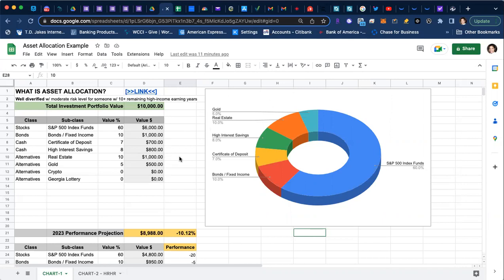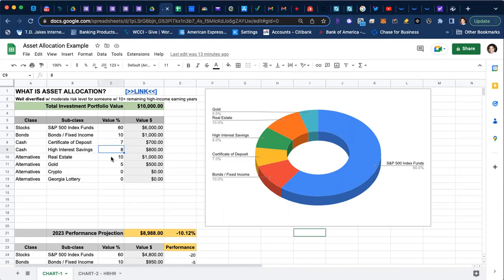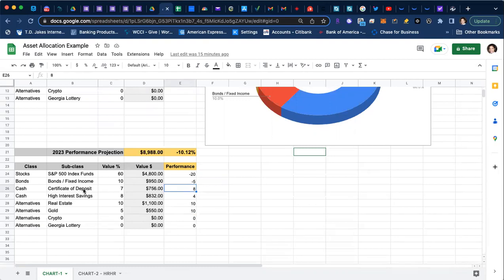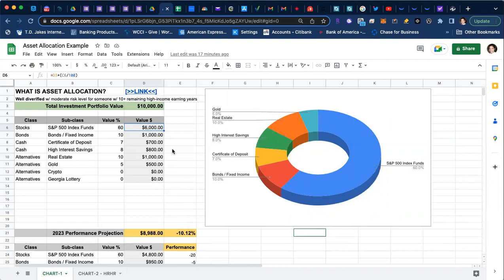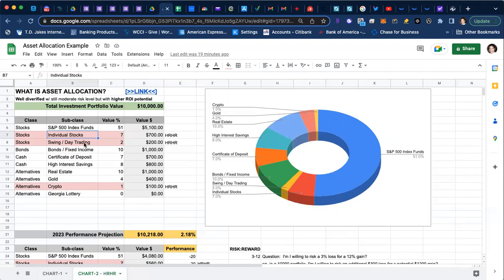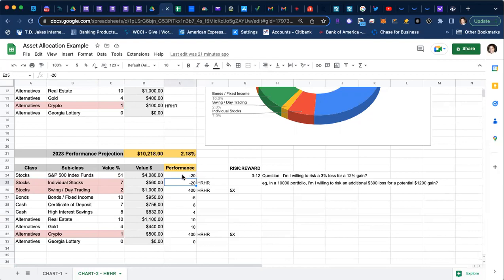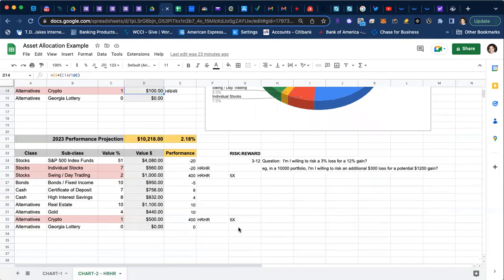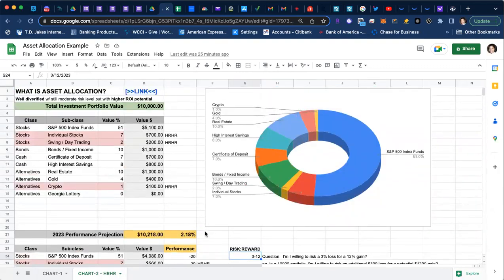Asset Allocation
Asset allocation is likely the most fundamental and effective risk management tool for an investor.  Learn the basics of it with a couple of simple examples.